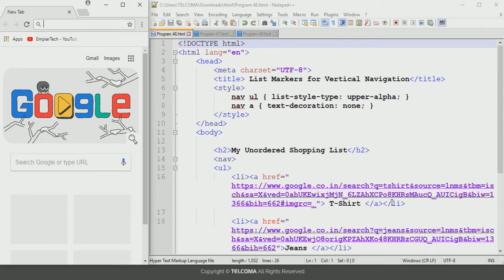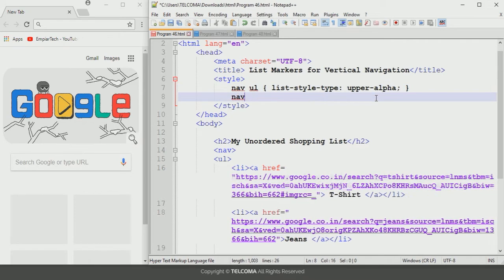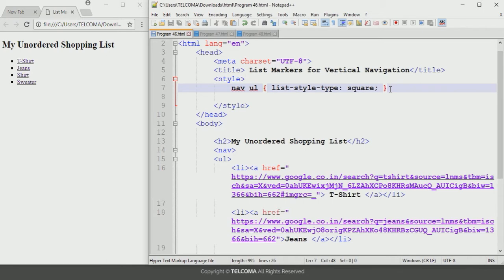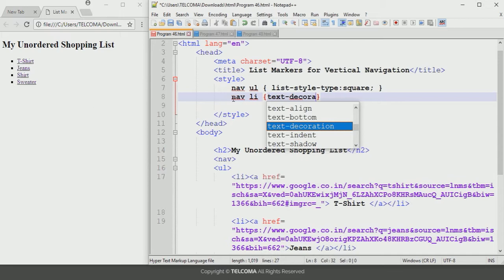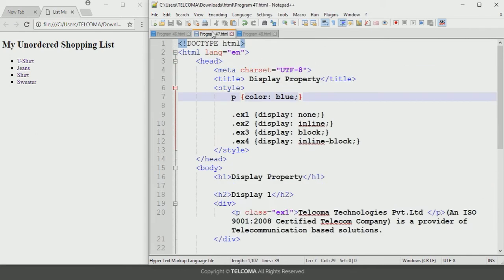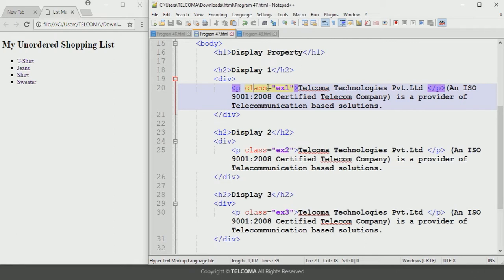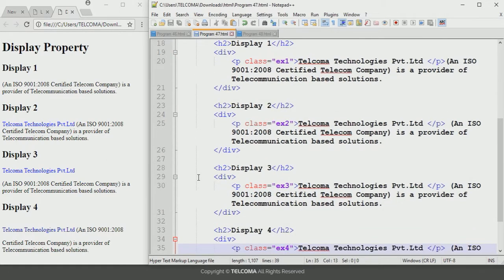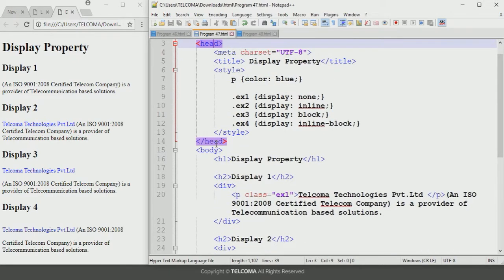6.6 CSS list style and display property